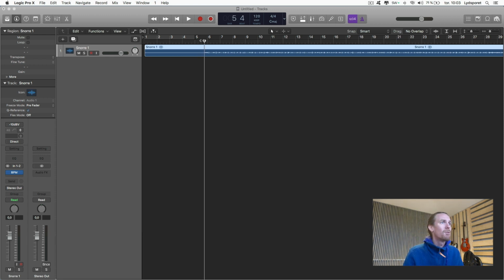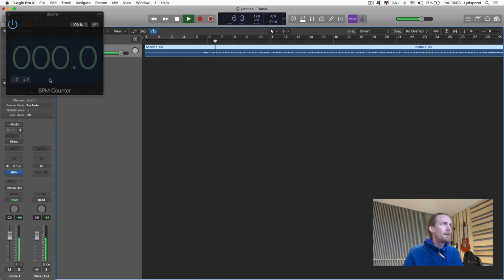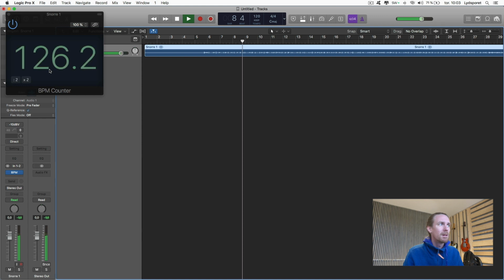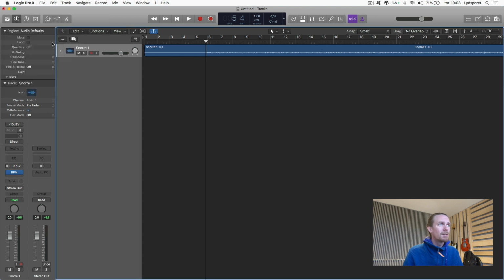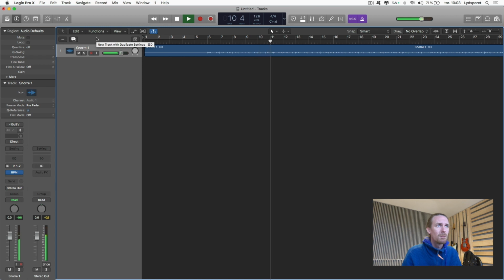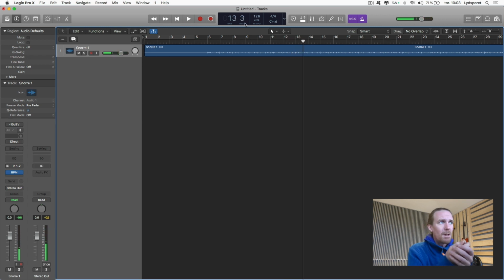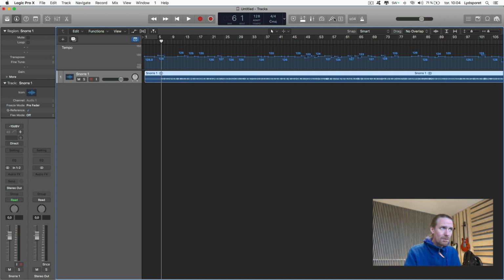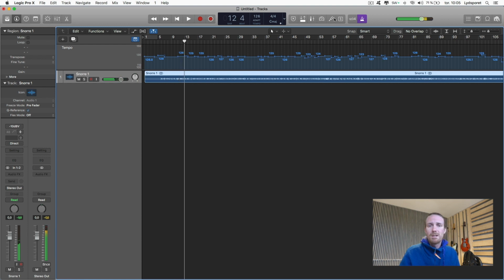How to Perfectly Fit a Song to The Grid in Logic pro X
How to perfectly fit a song to the grid using Logic pro X Adapt tempo.
This is one of the big time savers for me. I recently recorded with my band in a different studio and want to work more on it in my studio. With adapt tempo I can easily get a click track that follows the tempo to fit the song.

VideoGear:
Camera: Sony AX 53, Iphone 5s, GoPro Hero4 Black
Mic: Røde VideoMicro, Sennheiser ew 100 g3 wireless
Software: FinalCut X and Logic Pro X